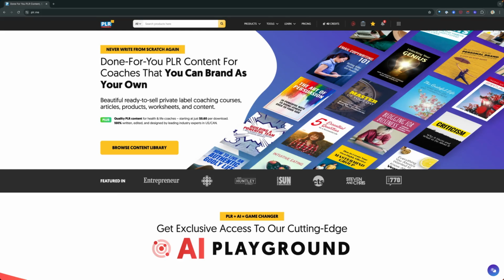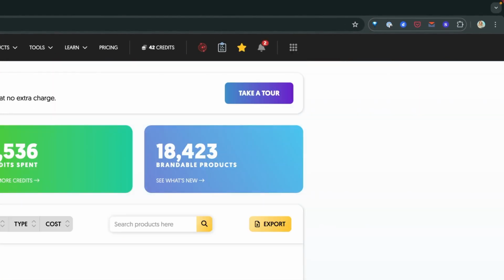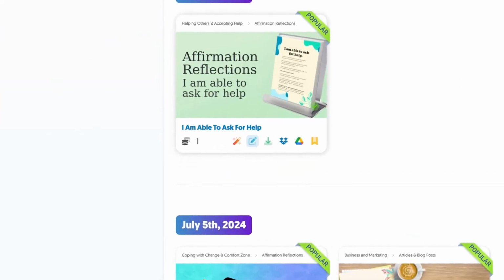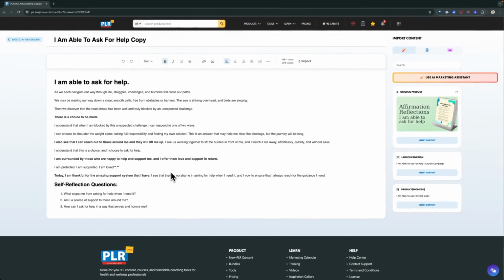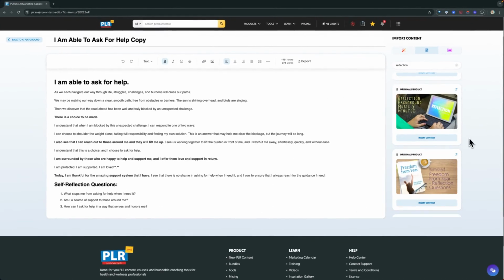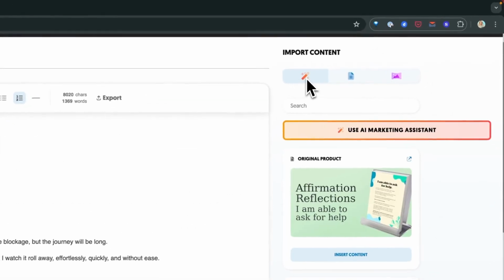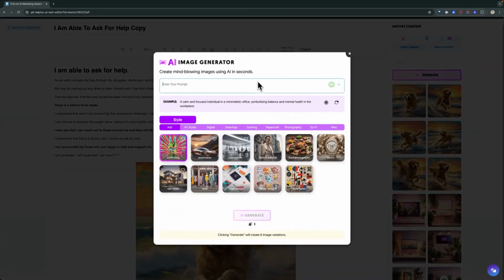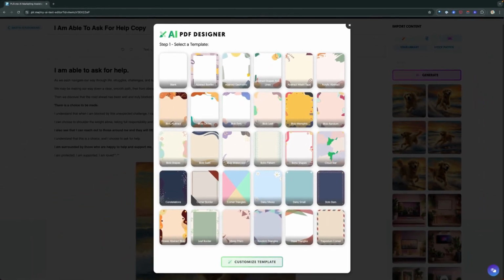How to Access and Use the AI Assisted Text Editor with Your Products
-In this video, we’ll show you how to access and use the AI Assisted Text Editor with your PLR.me products. Learn how to effortlessly update and customize your content to suit your brand and audience.

🔹 What You’ll Learn:

- How to access the AI Assisted Text Editor through any PLR.me product
- Step-by-step guide to using the AI Assisted Text Editor
- Tips for making effective updates and customizations

🔹 Why Use the AI Assisted Text Editor?

- Quickly tailor content to fit your brand voice
- Enhance the quality and relevance of your products
- Save time on content updates and editing